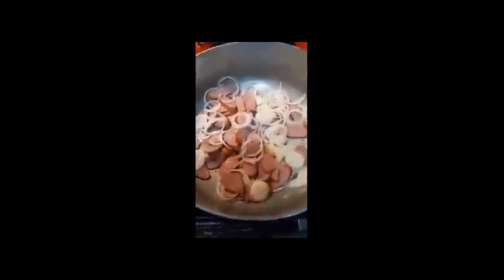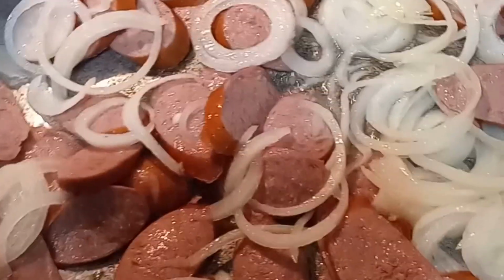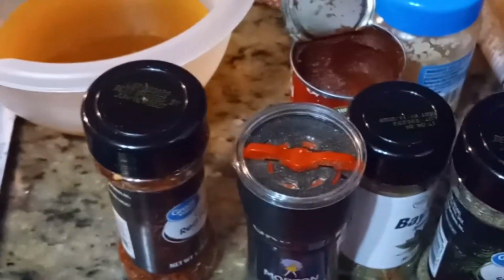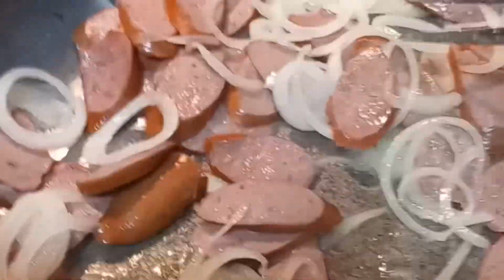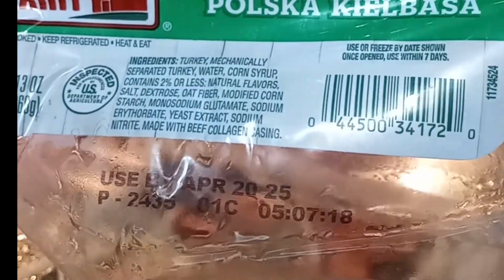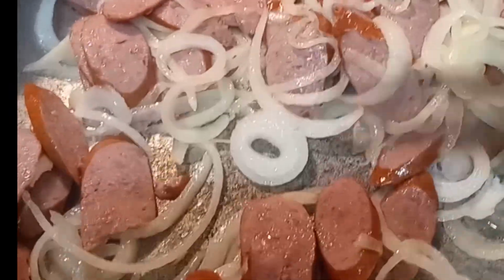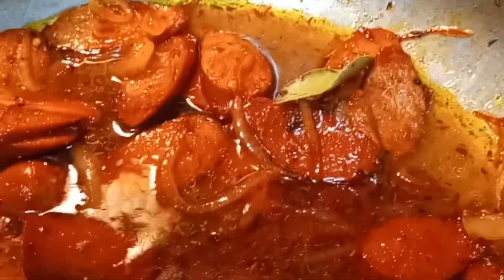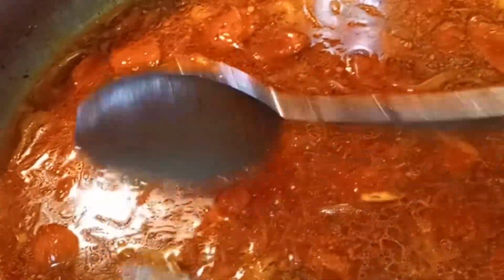Spaghetti & Turkey Kielbasa Sausage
Seasoned Spaghetti & Turkey Kielbasa Sausage -Cornish Hen & Corn on the Cob